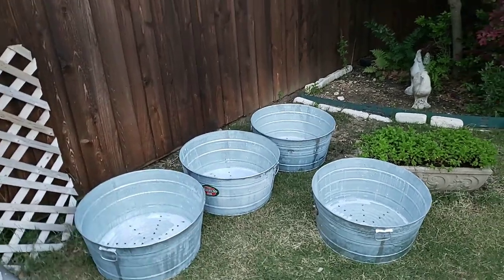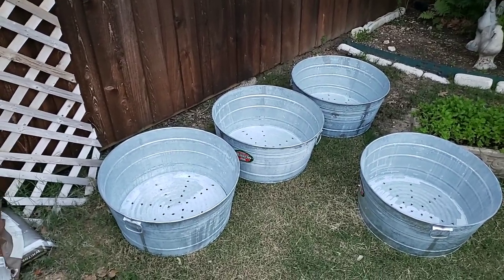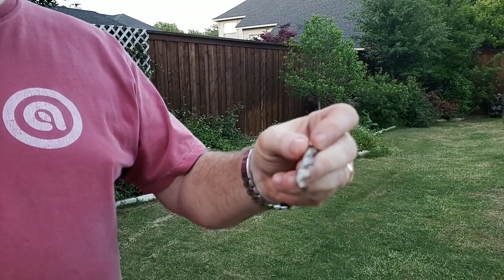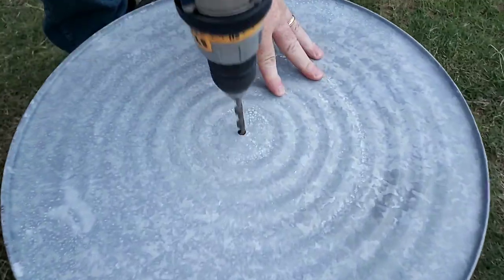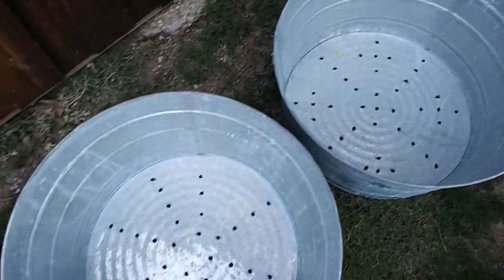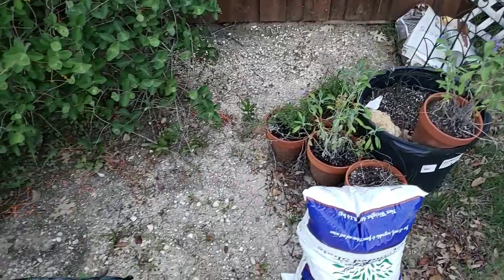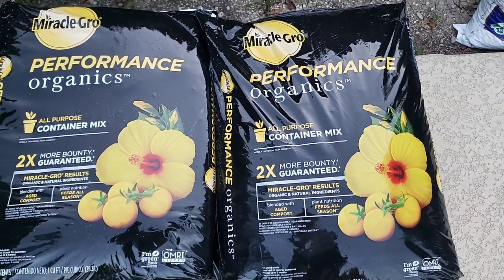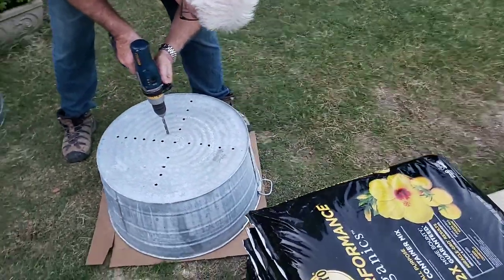How to plant a container garden using galvanized tubs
The first step in preparing your galvanized container is to make sure you have proper drainage. We show you the drill bit size and pattern to create adequate drainage holes.